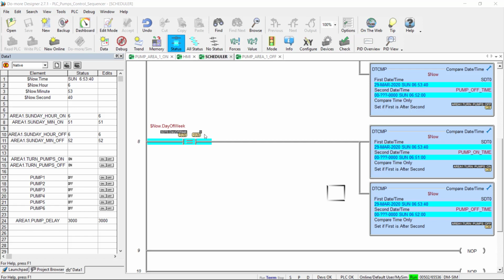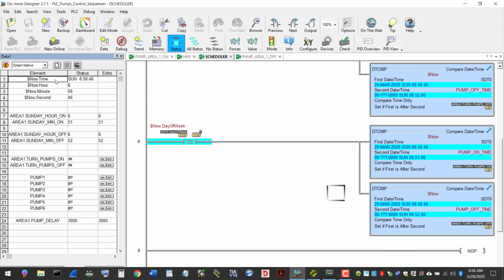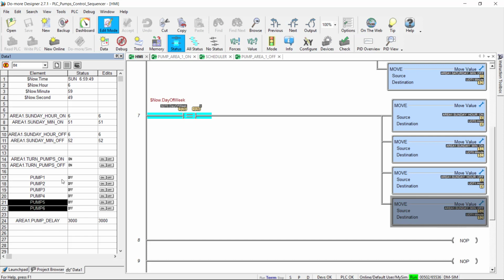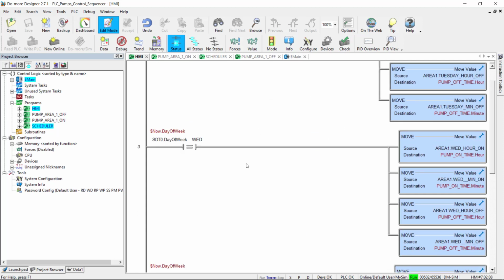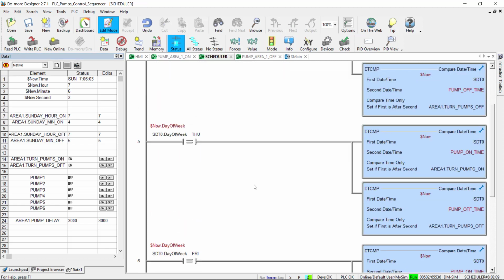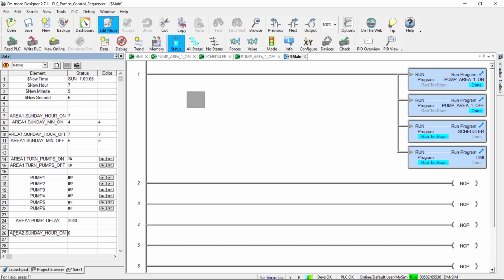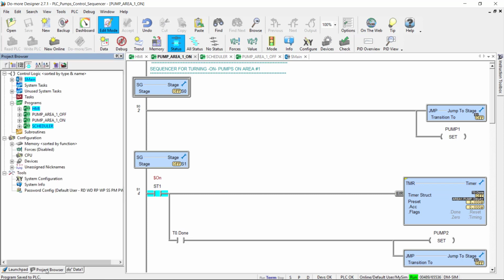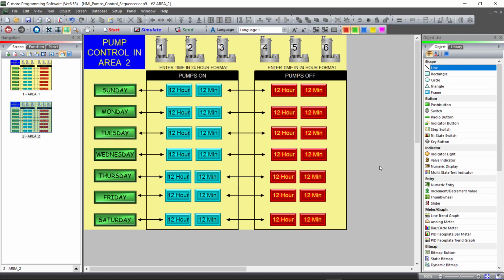Six Pumps Control Scheduler Sequencer using AutomationDirect Do-more PLC Simulator and C-more HMI